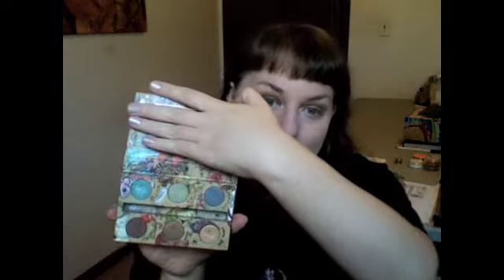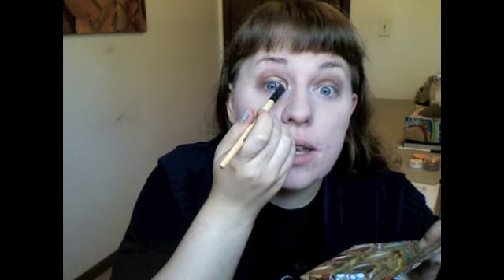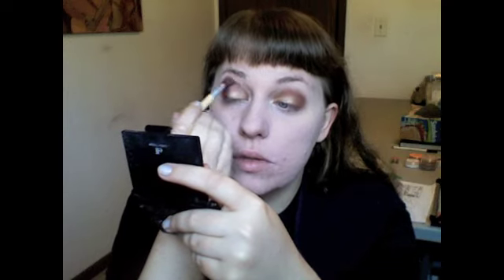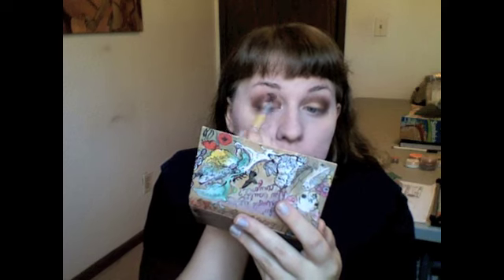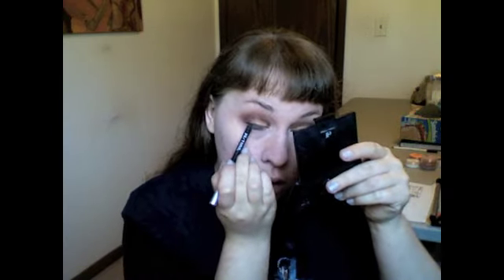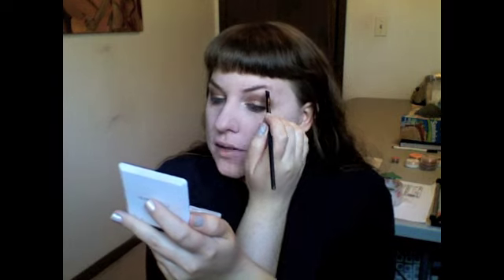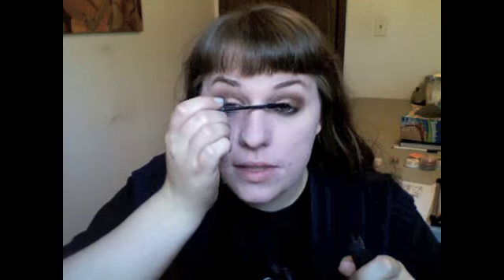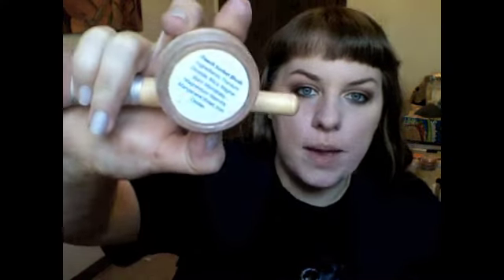Tutorial: Autumnal Gold, Red, and Browns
This is a beautiful fall look that really brings out blue eyes and can work for day and night. I've worn this several times and I always get compliments. I hope you all enjoy!

Pumpkin and Poppy Cosmetics Products Used:
Oil Absorbing Mineral Veil, Tawny Beach Bronzer, Peach Sorbet Blush, Moriarty eyeshadow

Urban Decay Products:
Urban Decay Vegan Palette (palette is not vegan if it includes the primer; I got mine on ebay without from another seller)- Half Baked & Twice Baked
24/7 Zero Eyeliner Pencil

ELF Products:
Brushes-Mineral (Complexion Brush, All Over eyeshadow brush)
Studio- (Blush Brush, Small Precision Brush, Angled Eyeliner Brush)
Lipstick- Bare Brown Mineral Lipstick
Studio Mineral Infused Mascara